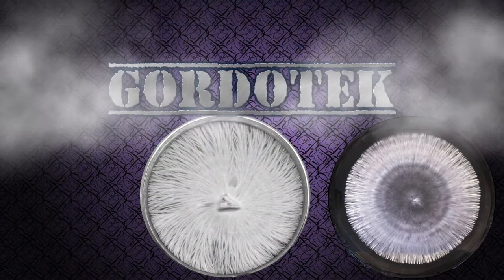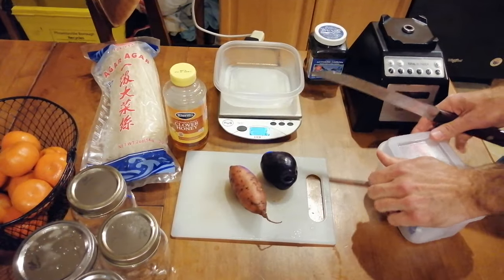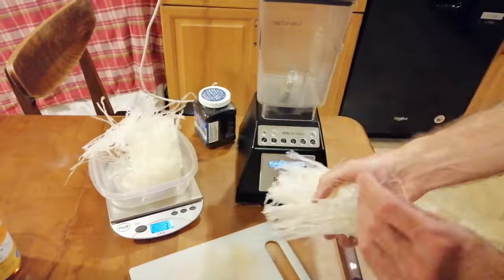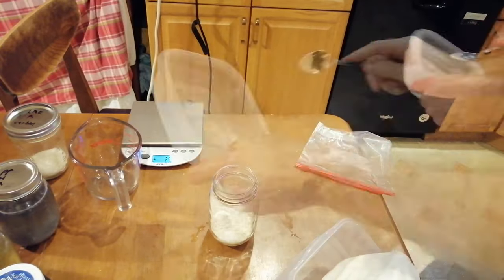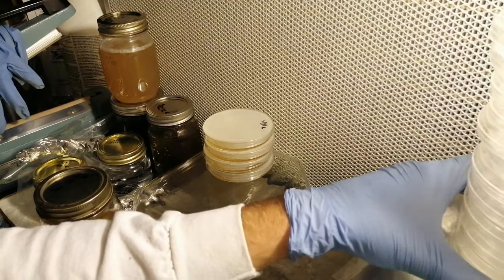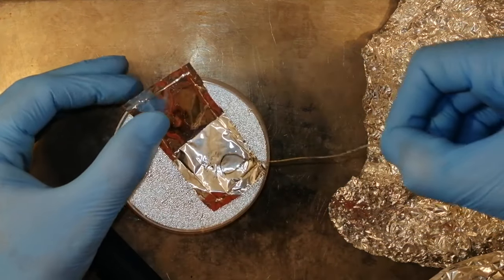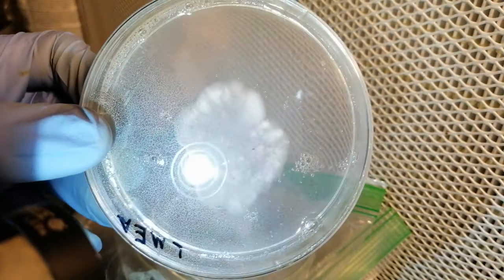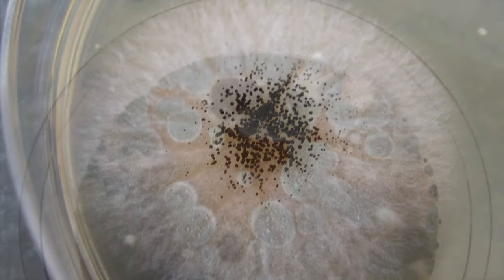Making and Using Agar (for mycology)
To get access to ALL CONTENT or request a topic, please use patreon (my content is FREE I don't use paywalls, support only if you feel you have benefitted and can afford to do so), I also post and interact with people there
In this video I show you how to make and use agar.
Recommended LMEA recipe:
8 grams of light malt extract
8 grams of agar powder
400ml hot water

Petri dishes
Inoculation loops
Xacto Knife
Premixed MEA powder (not recommended but for the lazy)
To make your own mix:
Light Malt Extract
Agar Agar Powder

Lighters for flame sterilization
Good value blender
Blendtec Blender
Large pressure cooker (great value and good reviews):
or smaller one
Kitchen Scale (great reviews, inexpensive)

Large plastic funnel with strainer insert
Optional parafilm
But ziplock bags work fine
Optional stuff only if making PDA or black agar:
Activated Carbon

Music Credit to Gil Scott Heron - The Revolution Will Not Be Televised
"The thing that's going to change people is something that no-one will ever be able to capture on film, it will just be something you see and all of the sudden you realize I'm on the wrong page..." -Gil Scott Heron (explaining the meaning of his song)

My next video will NOT be on YouTube.  Recipe cards from this video can be found